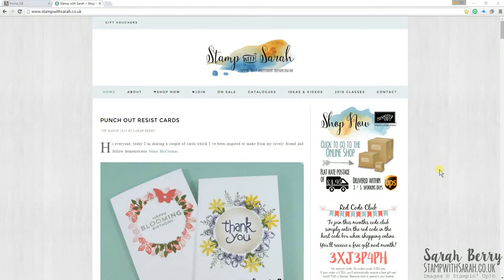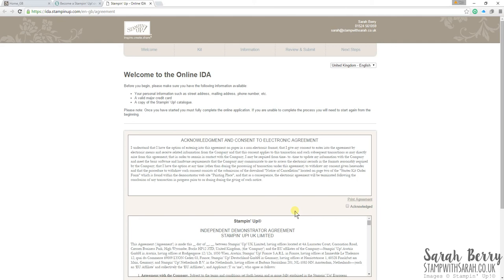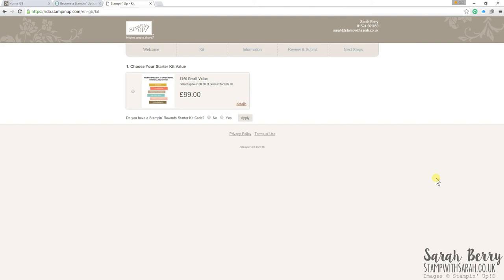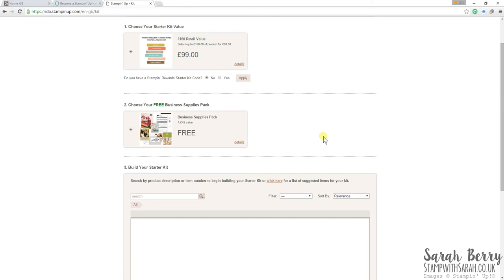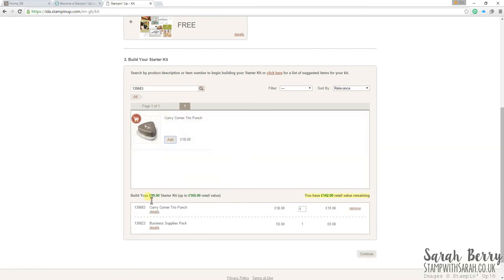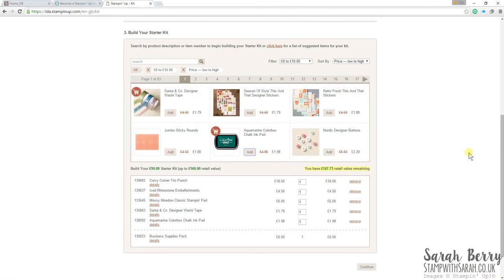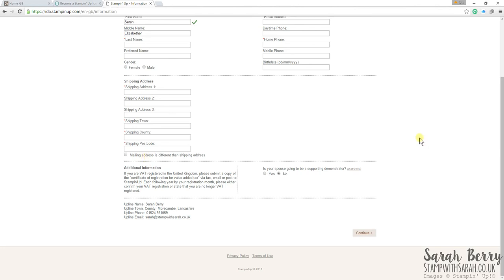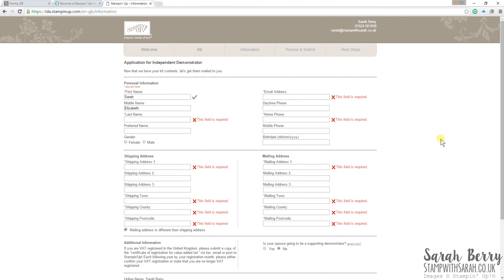How to join my Stampin' Up! Demonstrator team online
Let Sarah Berry talk you through a great video explaining how ordering the Stampin' Up! Starter Kit works online.

If you'd like more information about becoming a member of my Stampin' Up! demonstrator team, The Strawberry Stampers you can visit this page on my website.